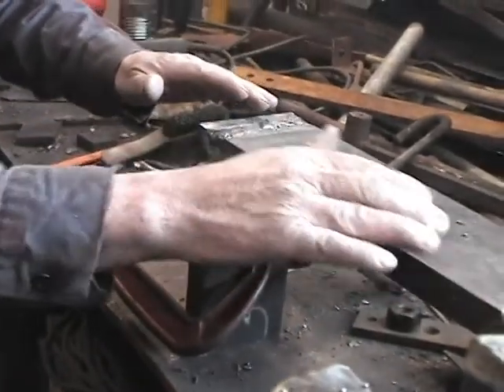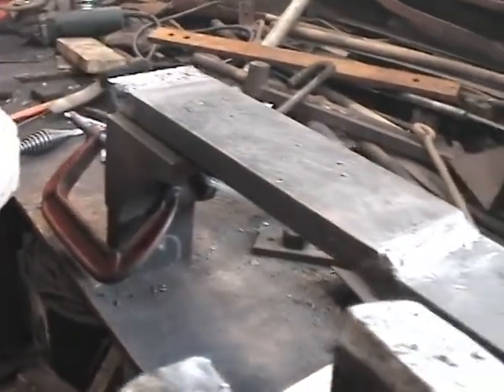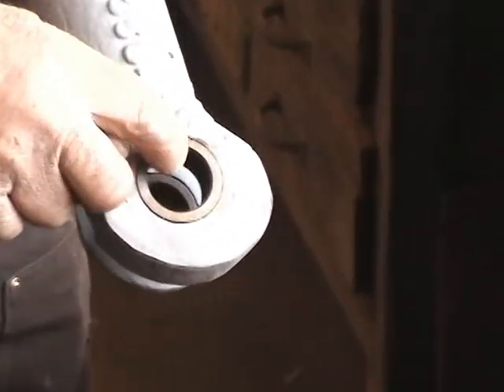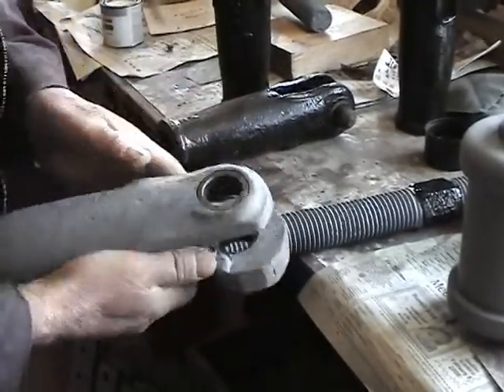ASL-100 3-18-08 N1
Seashore Trolley Museum in Kennebunkport, Maine, is restoring the 1906 Atlantic Shore Line electric locomotive No. 100. In this clip, Donald Curry, lead restoration technician, chats about a new pilot brace and new motor supports. He also looks over sandblasted parts. Video images captured and edited by Phil Morse. This project is funded in large part with resources made available through the Maine Department of Transportation via the Federal Transportation Enhance Act of the 21st Century (TEA-21). Matching funds were raised from a variety of sources, including a large number of generous Museum volunteers. Significant donations came from Amherst Railway Society, Kennebunk Savings Bank, National Railway Historical Society, Saco & Biddeford Savings Institution, Kennebunkport Business Association, Ocean National Bank, and The 470 Railroad Club. The major local sponsor for the project is the H. Albert Webb Memorial Railroad Preservation Award made available through the Massachusetts Bay Railroad Enthusiasts, Inc. (Mass Bay RRE).